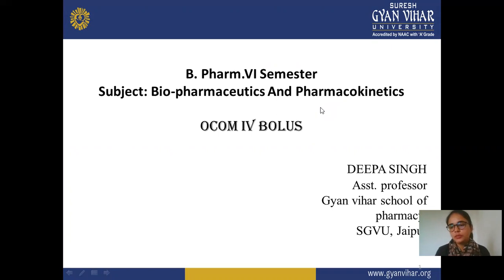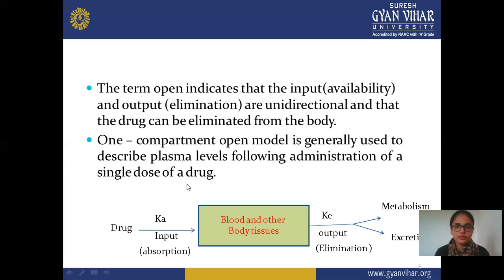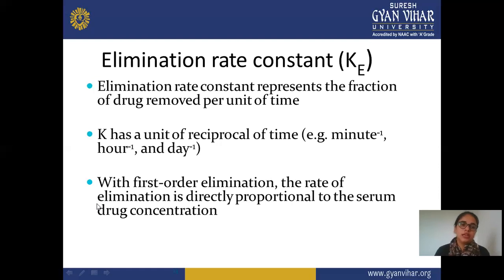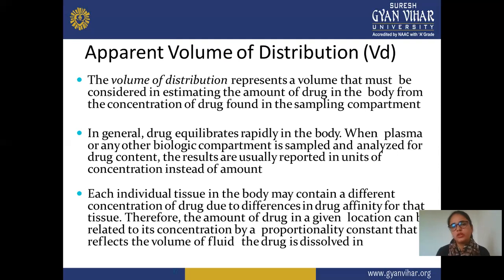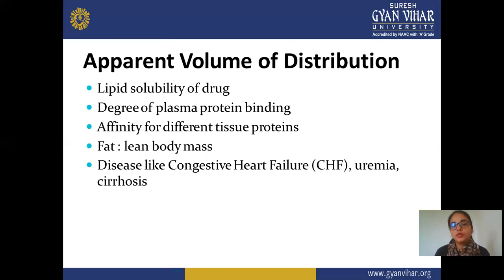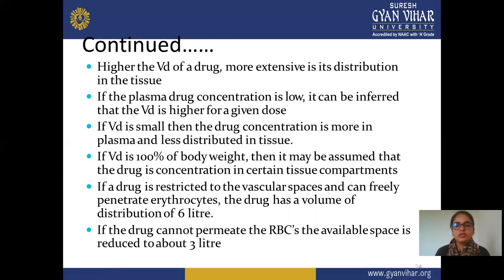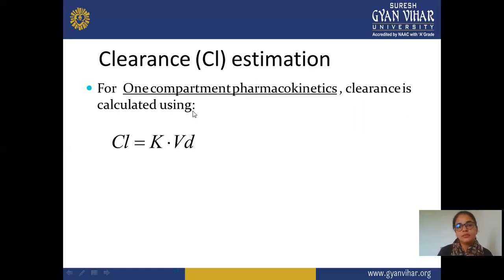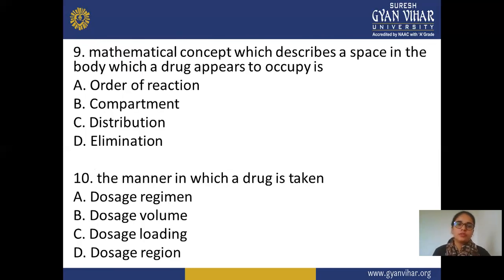OCOM IV bolus_Ms. Deepa SinghSchool of Pharmacy, Suresh Gyan Vihar University, Jaipur, Rajasthan